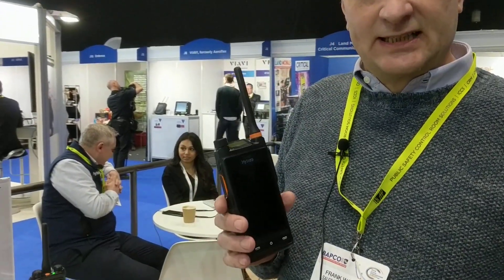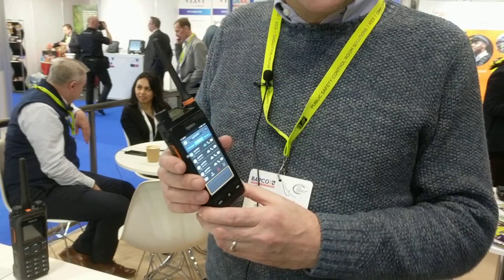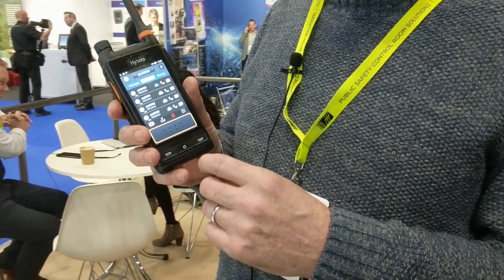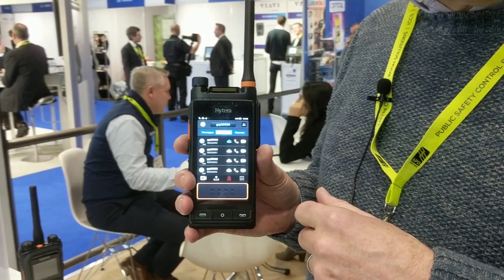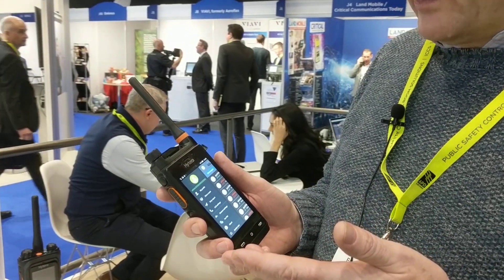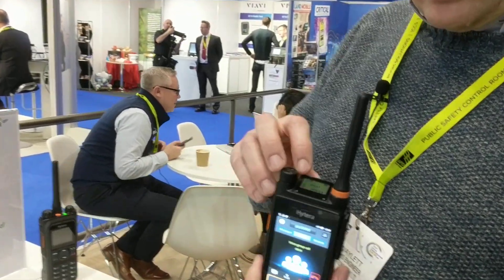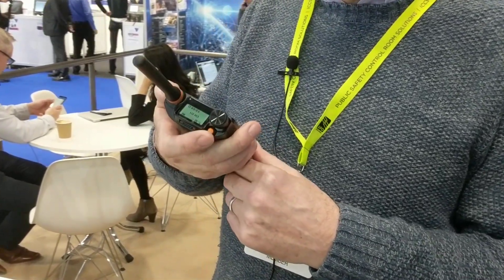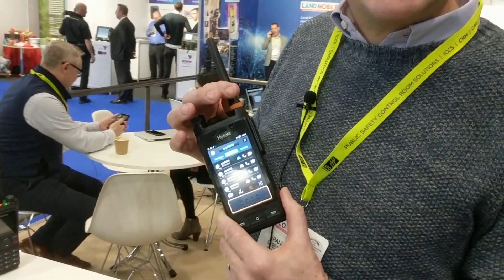Hytera PDC760: Multi-mode Advanced Radio DMR LTE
Video from BAPCO2019 exhibition floor